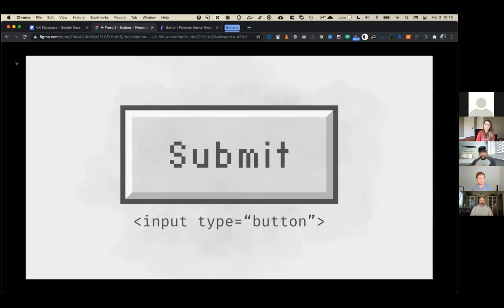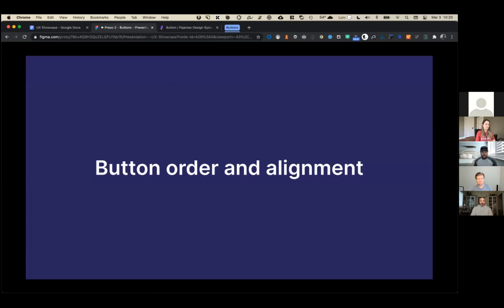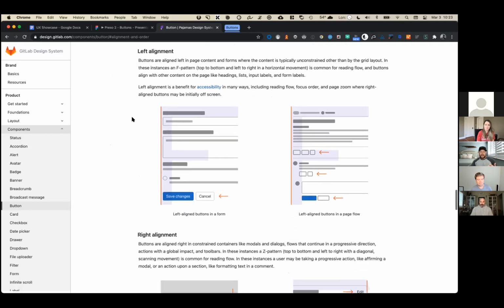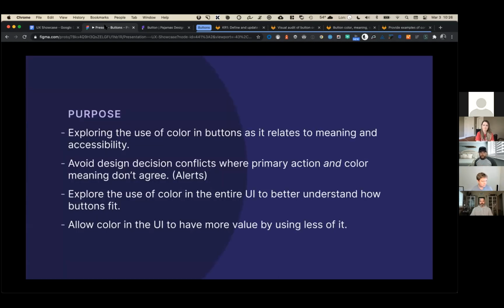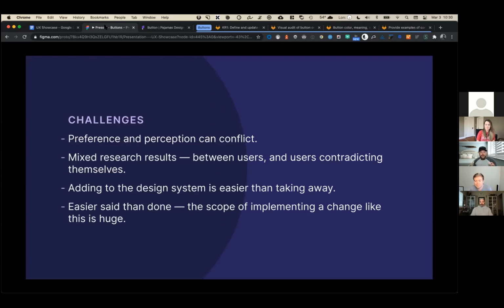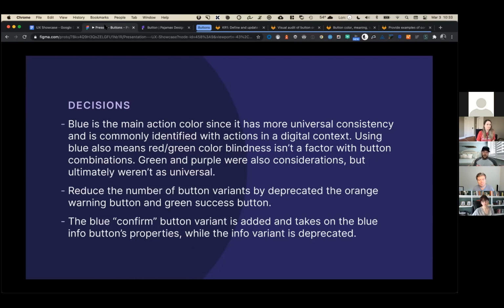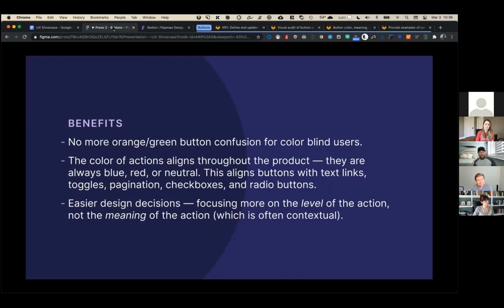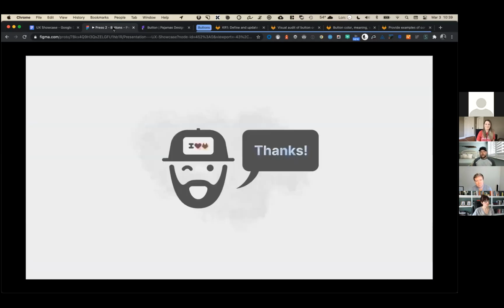Buttons: An overview of order, alignment, color, meaning, and accessibility